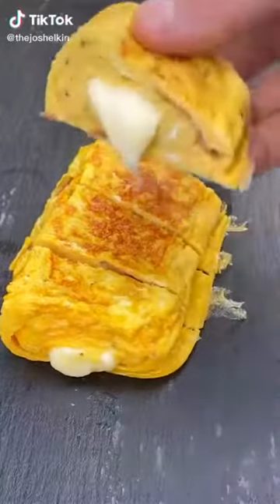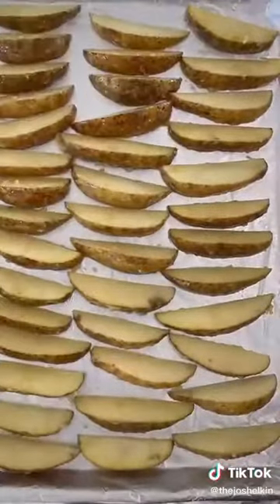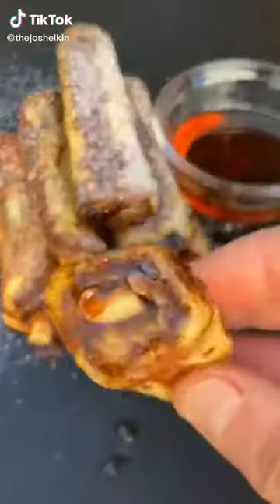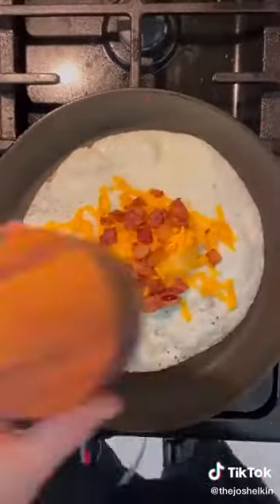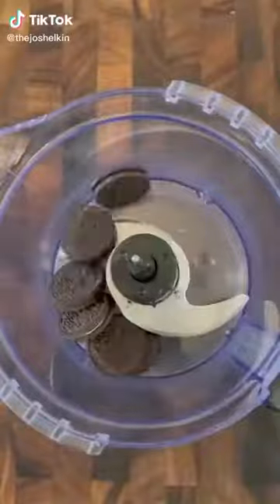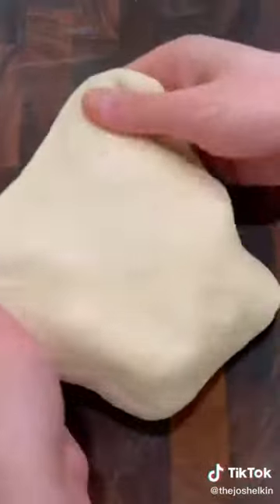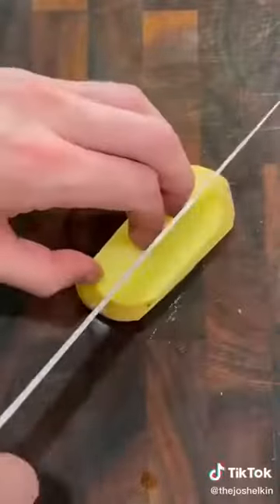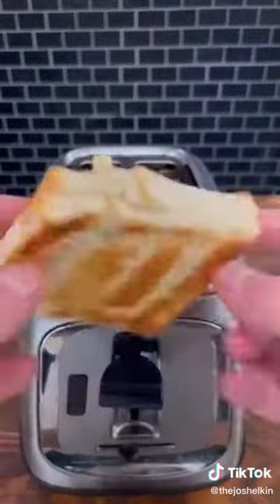Best Cooking Hacks Compilation Video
cooking hacks easy cooking tutorials